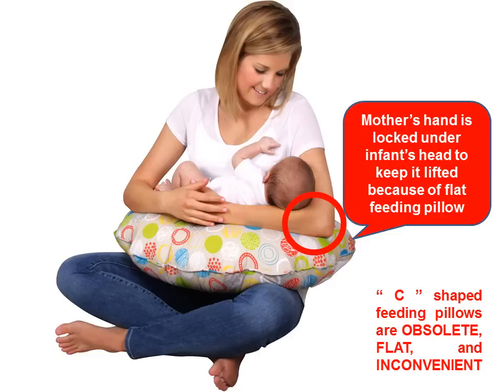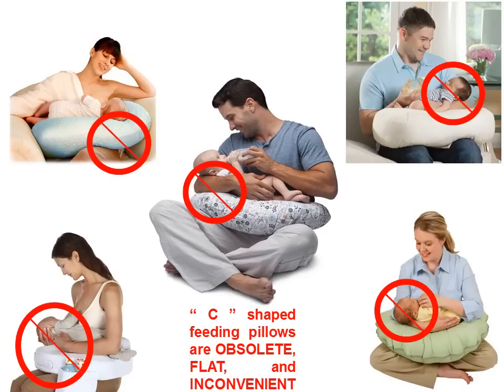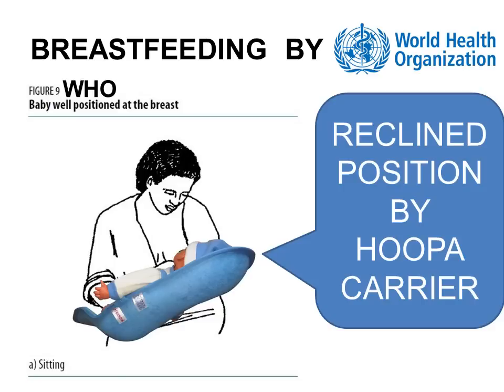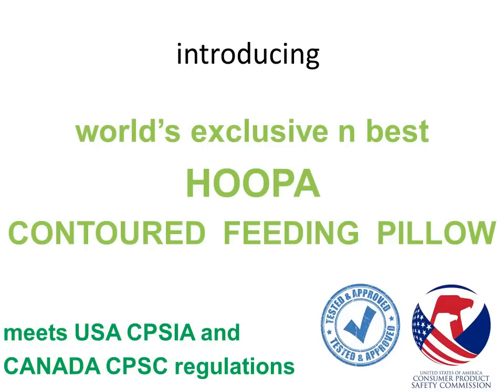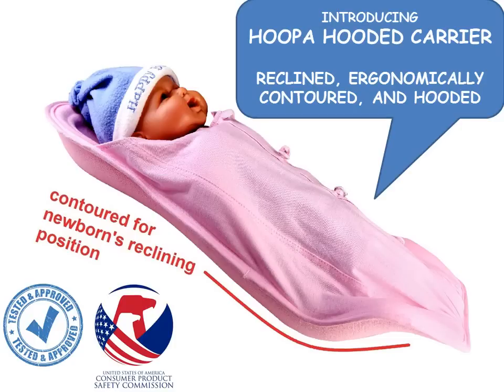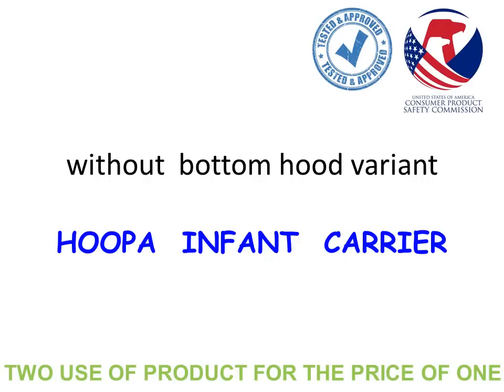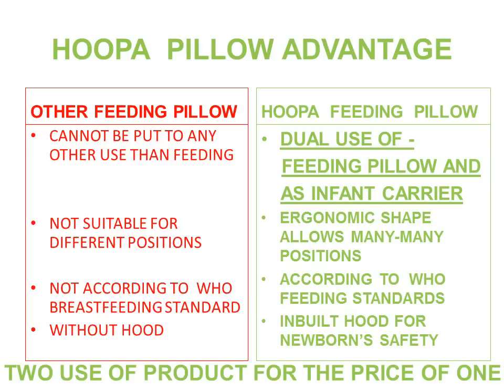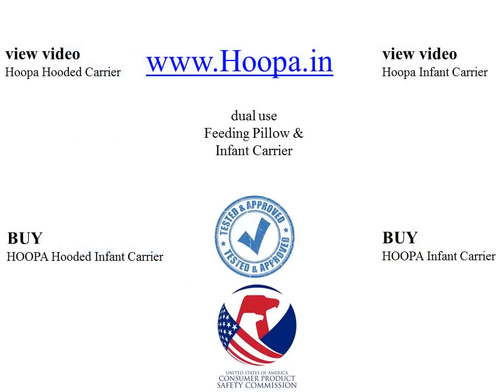Hoopa Feeding Pillow & Infant Carrier Hoopa.in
Hello Moms !!!  "C" shaped Feeding Pillows are obsolete because they are flat, inconvenient, and compel mother to continuously place hand under the head of newborn for creating a reclined position.

According to (W H O) World Health Organization on Breastfeeding, infant must be in reclining position while feeding so that milk is not thrown out from mouth.  Reflux is generally caused because of defective feeding postures.

HOOPA Infant Carrier is the only reclining Feeding Pillow.  It smoothly enables W H O’s breastfeeding postures.  In addition to enabling the 3 most recommended feeding postures of W H O, it also allows inclining the newborn towards mother’s breast.

HOOPA Infant Carrier that is the HOOPA Feeding Pillow meets the U S  Consumer Product Safety Regulations  CPSIA and also of Canada

Another unique feature is “bottom hood” of HOOPA HOODED INFANT CARRIER”.   This is the only feeding pillow that comes with an inbuilt bottom hood that surrounds the newborn safely from all sides.

HOOPA feeding pillows are available in three colors -  blue, pink, yellow and in two variants - HOOPA HOODED Infant Carrier and the other is HOOPA Infant Carrier

HOOPA carrier is the best Feeding Pillow and also the only reclined Infant Carrier that is ergonomically contoured for infant’s comfort.  It is a dual use product – “Feeding Pillow as well as Infant Carrier” two use for the price of one product. There isn’t any other feeding pillow which can also be used as infant carrier.  BEST BUY AND VALUE FOR MONEY !!!

for more details and for online buying.  Your order shall be delivered at your address. HOOPA is the best !!!

View more Hoopa product videos by click on links here.  Or buy online by click on the product pictures